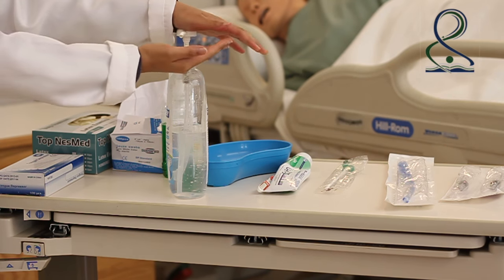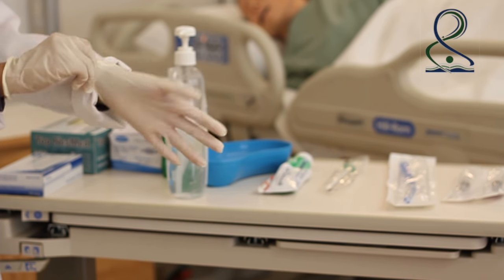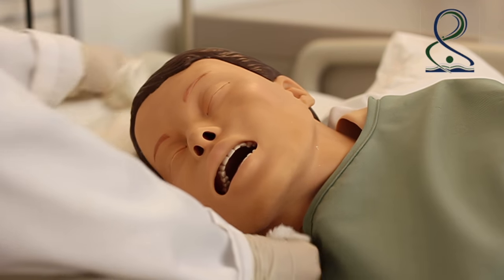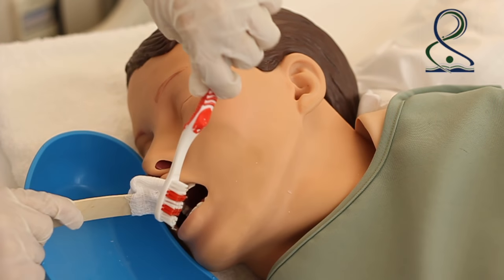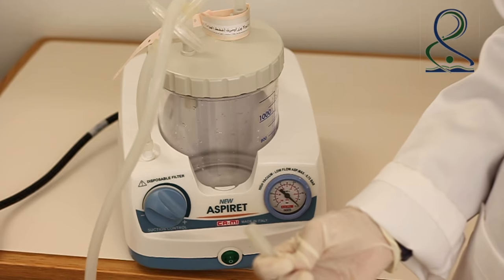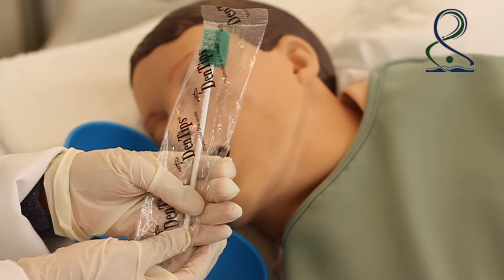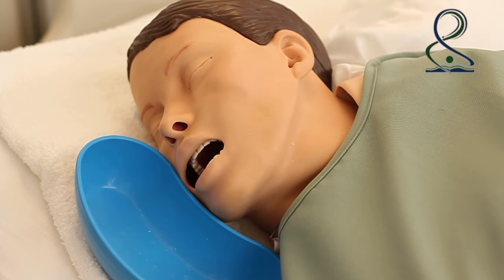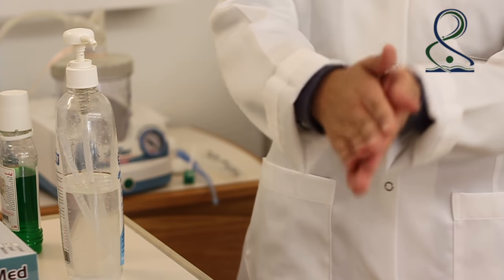Providing Special Oral Care for Unconscious Patient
We are second year nursing students from princess Nora University.
our mission and vision is to guide you do this basic procedures properly.
WE HOPE YOU ENJOY WATCHING AND LEARNING...
SUPERVISED DR.SAMANTHA ISMAILE